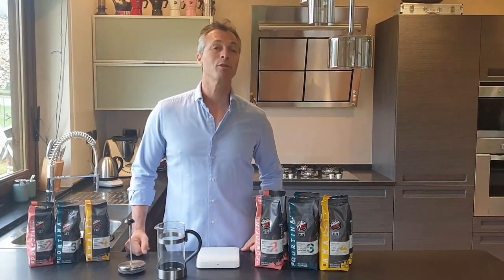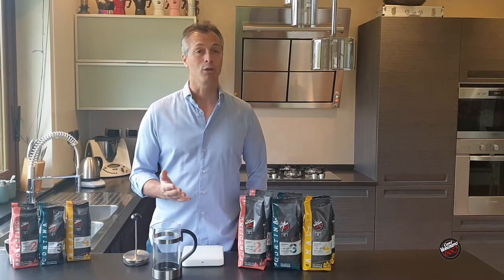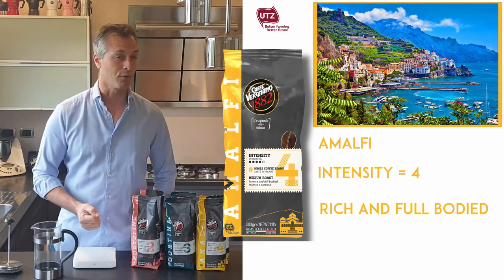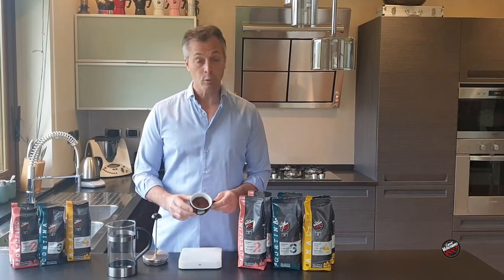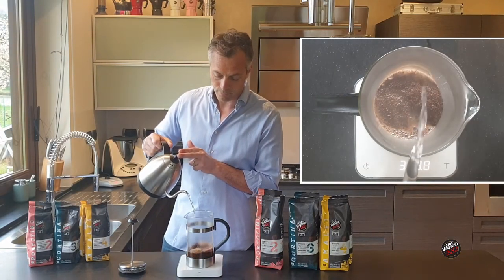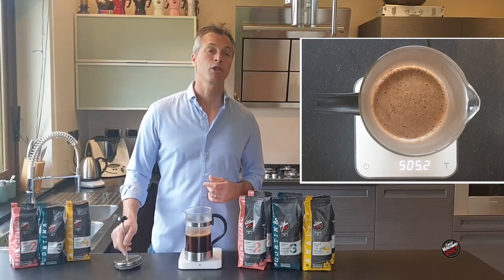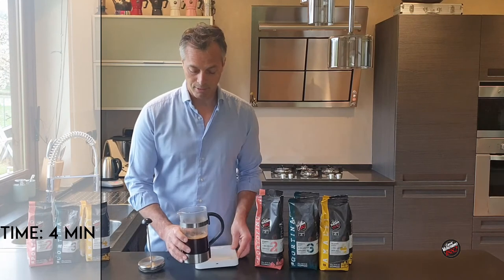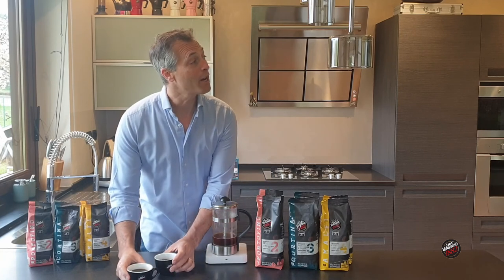French Press with Caffè Vergnano city line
Did you know the French press is an Italian invention?
How to make a french press using the an Italian blend.